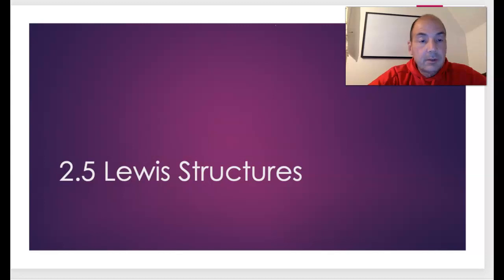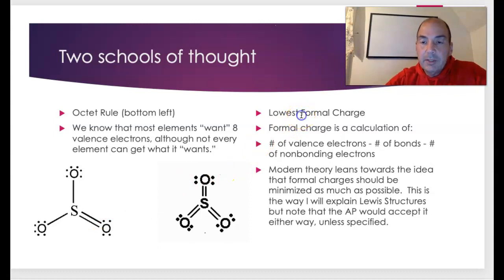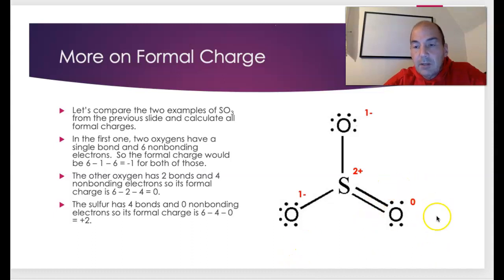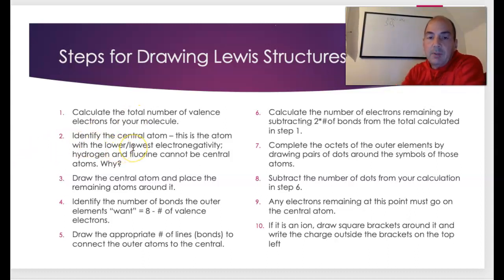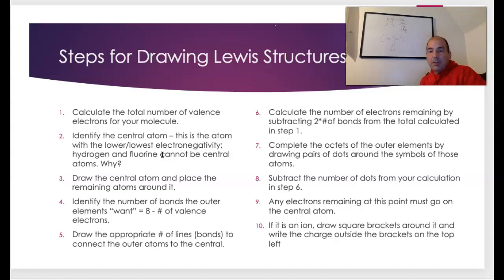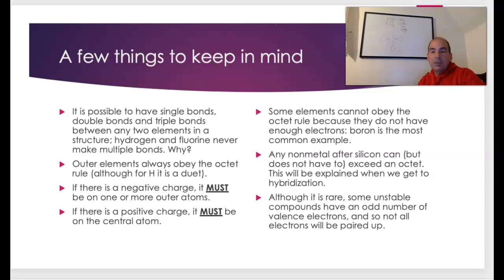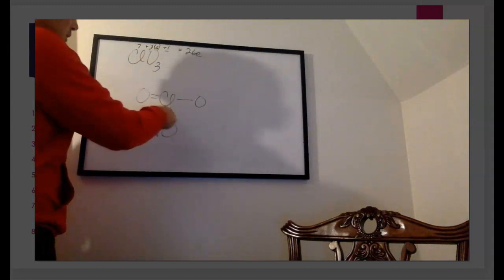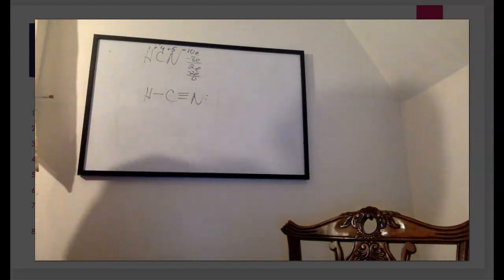2.5 Lewis Structures